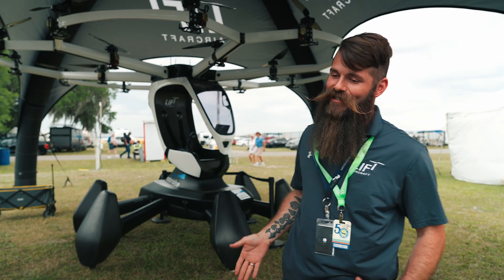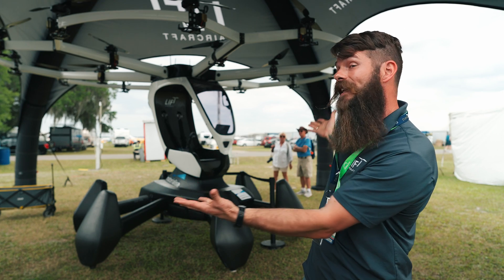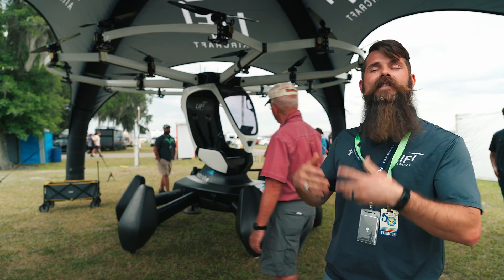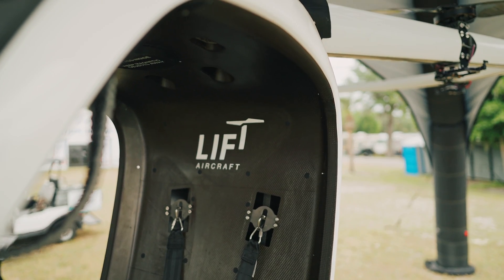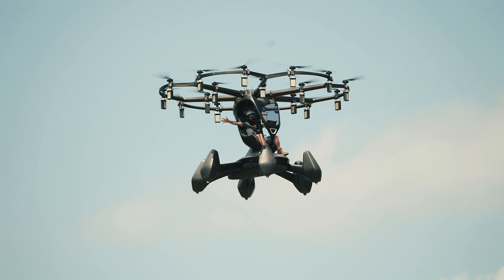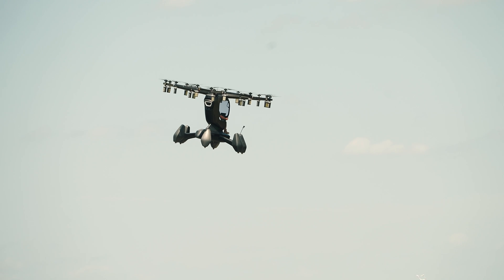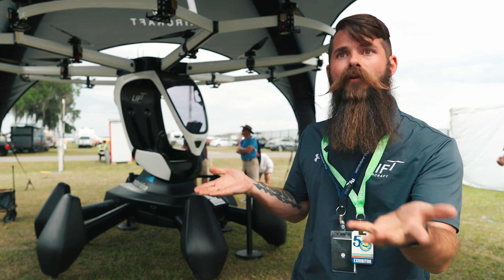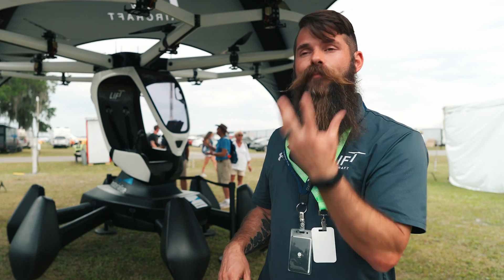Lift Aircraft's innovative manned drone EVTOL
We spoke with Lift Aircraft's Director of Flight Operations Jace "Digit" McCown about their EVTOL aircraft.